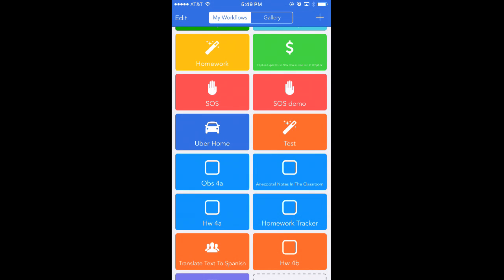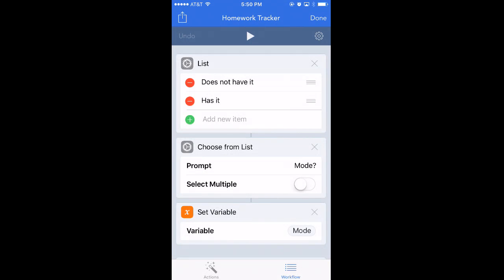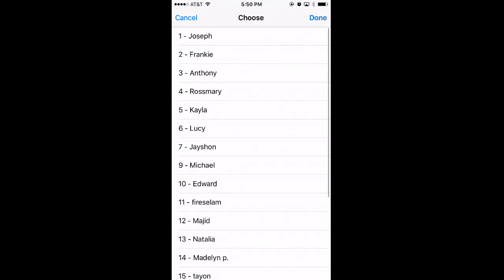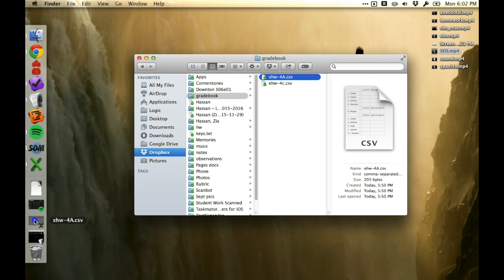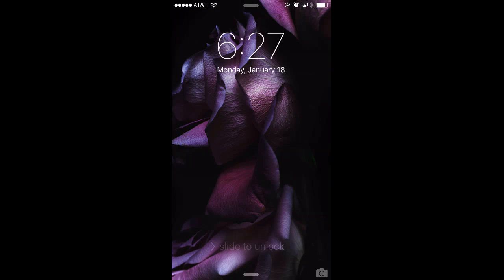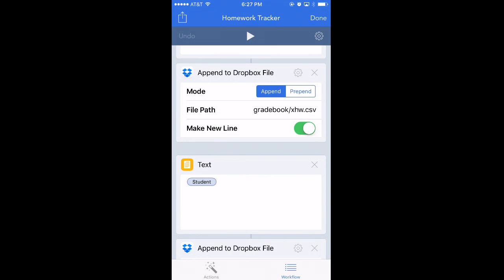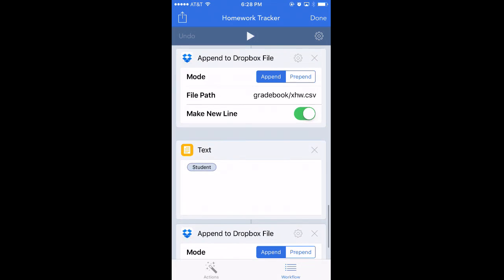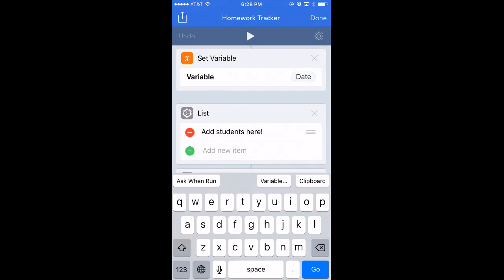iOS Classroom Workflows #3: Tracking Homework